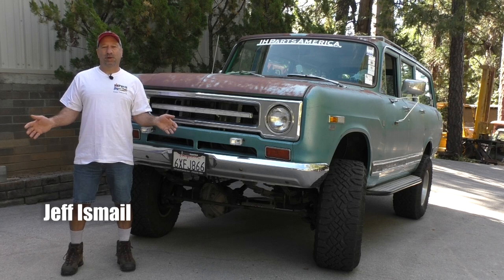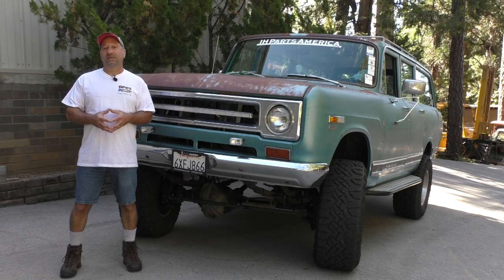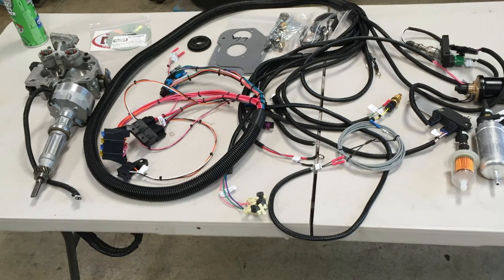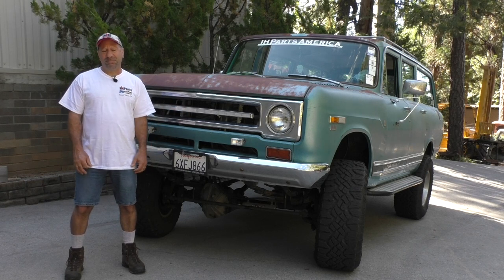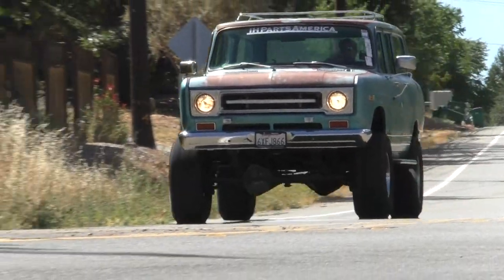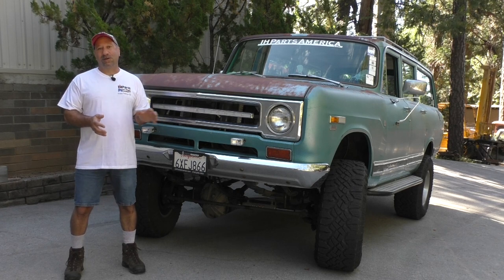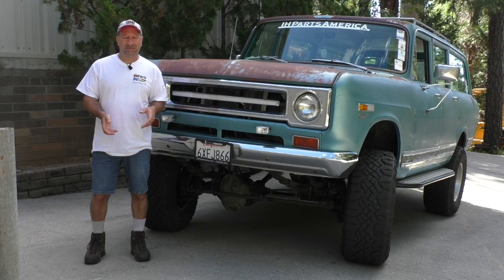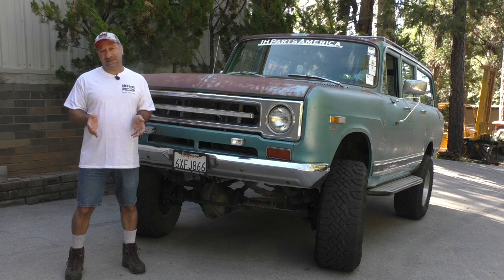Zeus - IH Parts America's 1970 1-Ton Travelall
As promised in a previous video, here is a video tour of our  1970 1-Ton Travelall we affectionately call Zeus. Sporting a IH 392 engine, it has a 190156 Isky camshaft and FiTech Fuel Injection. Gears get rowed through a NV4500 transmission that has been adapted to the IH engine using a CPT adapter. Mated to the NV4500 transmission is a NP205 transfer case. The front axle is a Dana 60 with disc brakes. The rear axle is a GM 14bolt with a limited slip differential. both axles have 4.56 gears. The Travelall rides on 35" tall Goodyear Duratrac tires. Check out the video to find out all the details on this awesome rig!